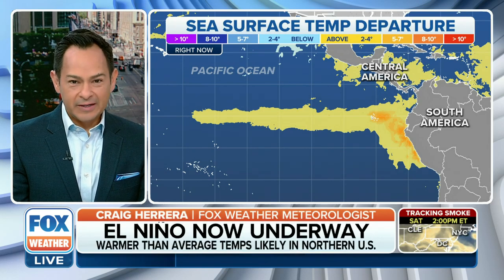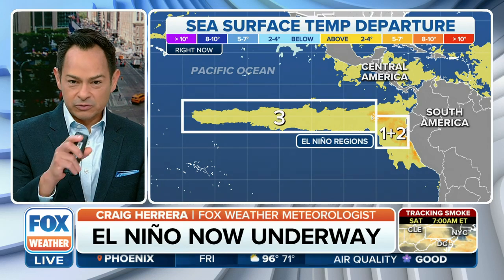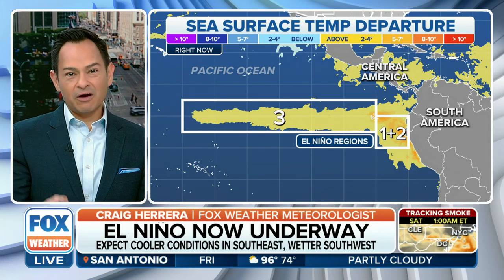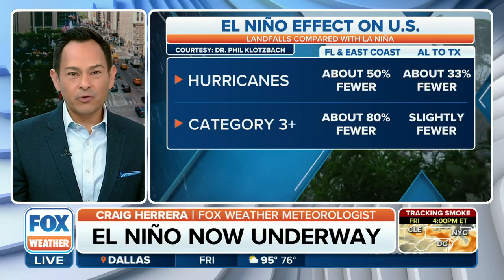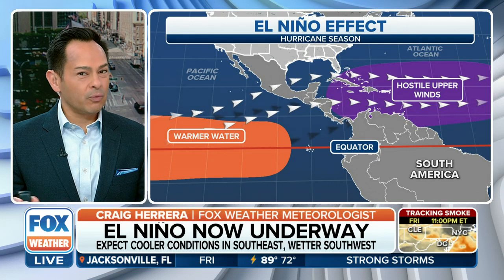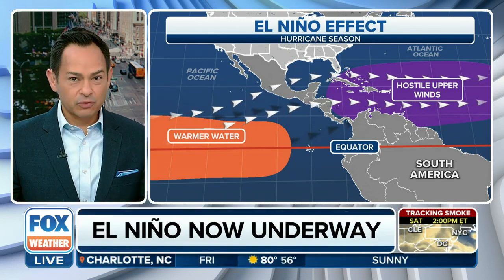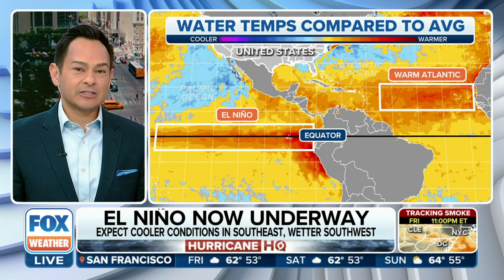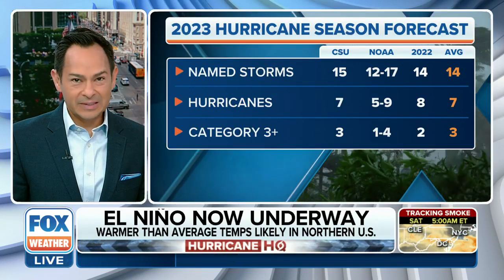The El Niño Effect on the US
The FOX Weather Forecast Center breaks down how El Niño will impact the U.S. during hurricane season.